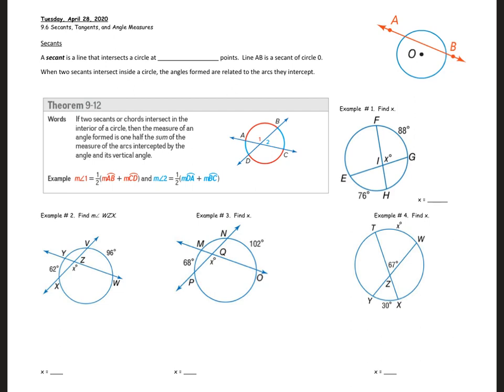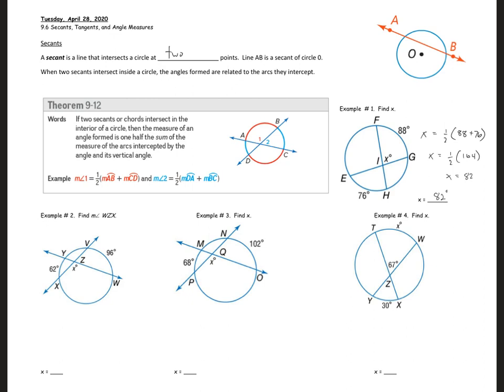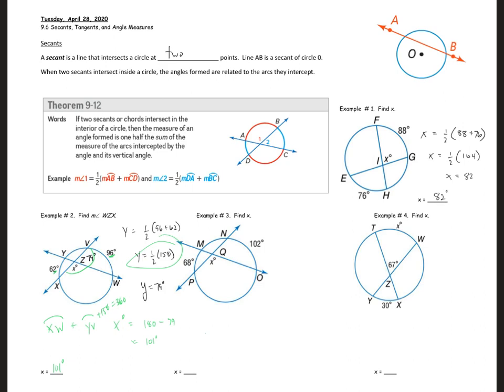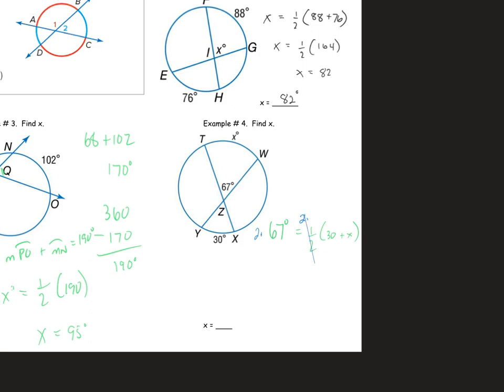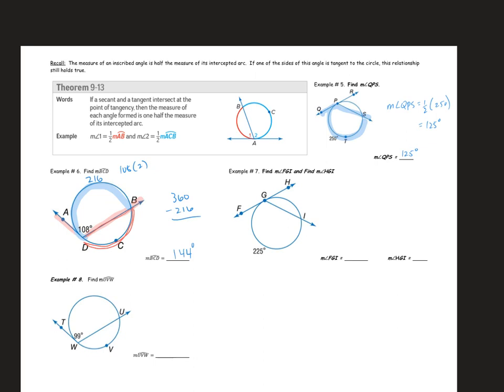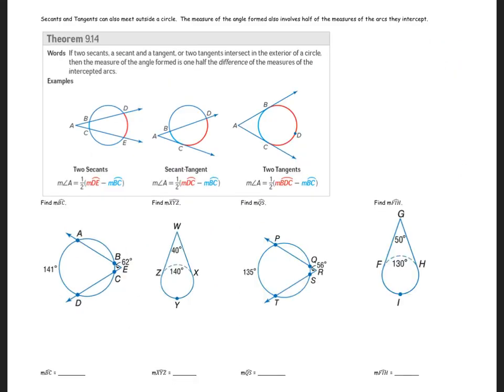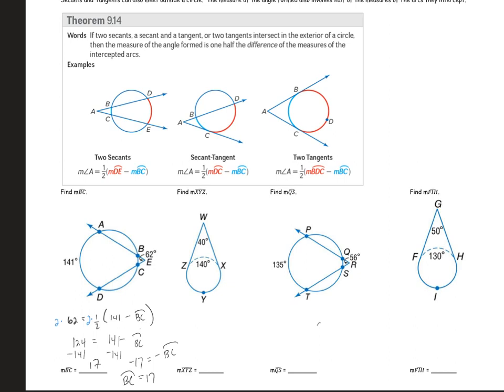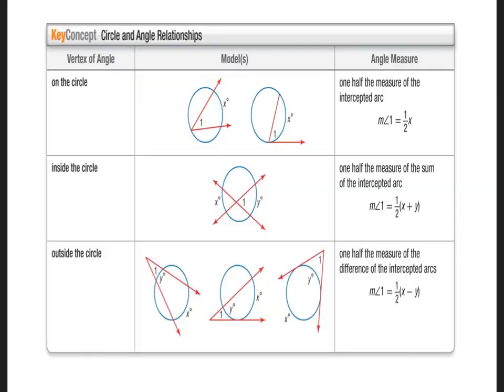April 30th 9.6 Notes